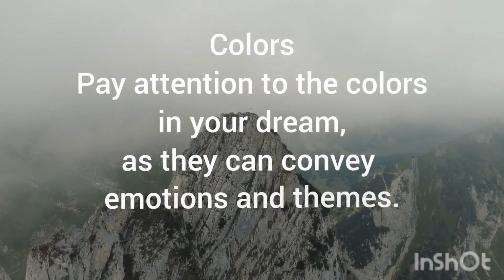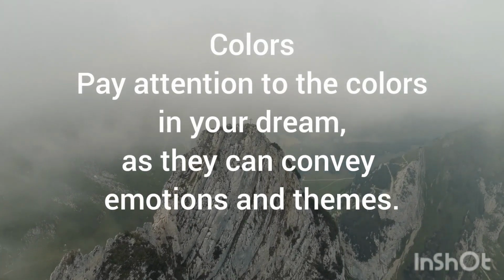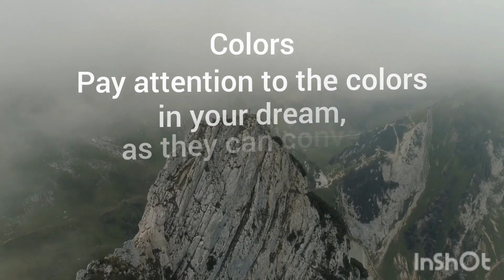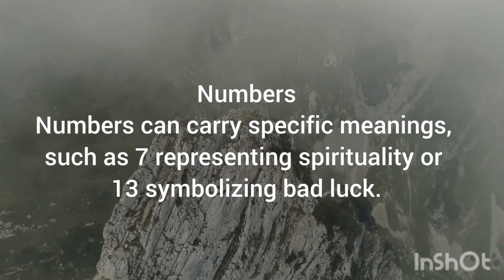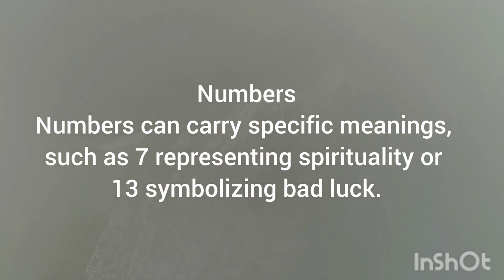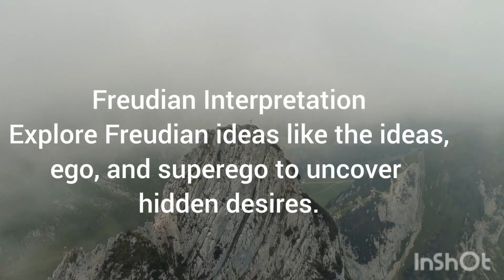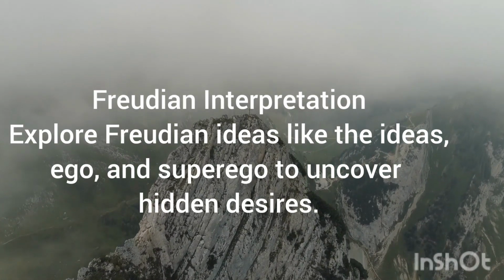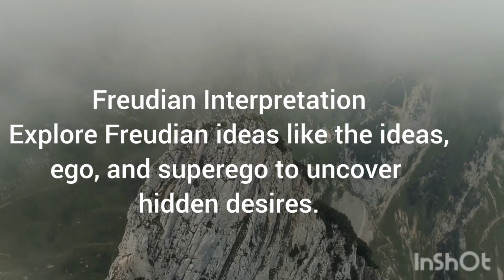Interpreting dream symbols can be subjective, but here are 15 common ways to approach it